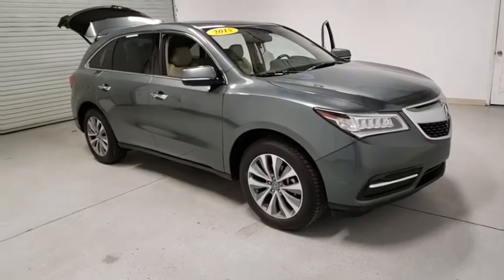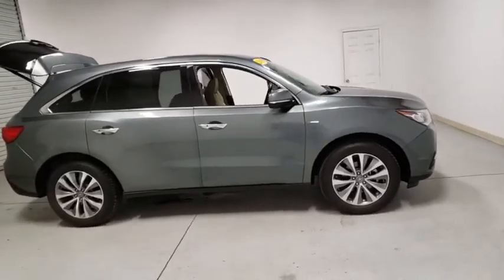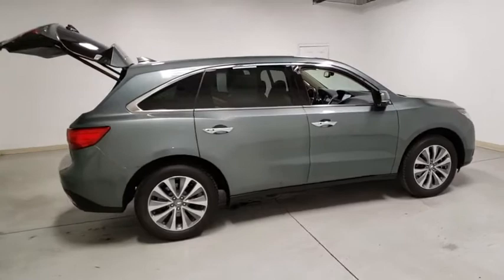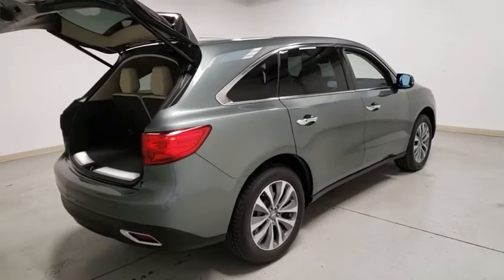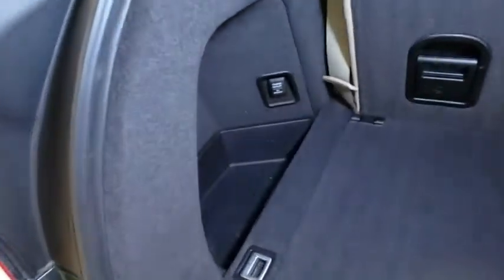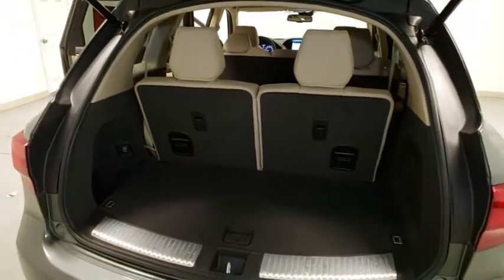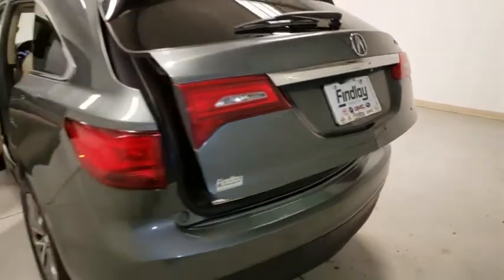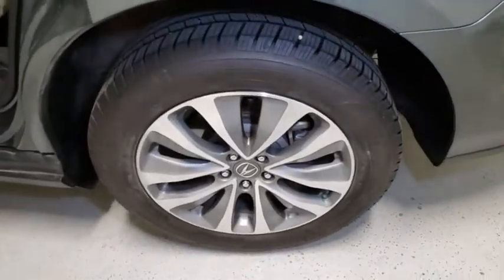2015 Acura MDX Prescott, Flagstaff, Phoenix, Bullhead City, Havasu, AZ T43963B1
Fathom Blue Pearl Used 2015 Acura MDX available in Prescott, Arizona at Findlay Toyota Prescott. Servicing the Flagstaff, Phoenix, Bullhead City, Havasu, AZ area.
2015 Acura MDX 3.5L Technology Package - Stock#: T43963B1 - VIN#: 5FRYD4H47FB024293

Welcome to Findlay Toyota in Prescott. All of our cars are hand picked and inspected for your piece of mind. This Acura is equipped with the following options:brbrBluetooth, Backup Camera, Navigation System, Alloy Wheels, Sunroof/Moonroof, Power Seats, Heated Seats/Heat Package, Parchment w/Perforated Milano Premium Leather Seating Surfaces, Navigation System.brbrbr18/27 City/Highway MPG AWD 6-Speed Automatic Reviews:br * If youre looking for a luxury crossover SUV big enough to hold the entire family, luxurious enough to impress the neighbors, and reliable enough to keep well past the last payment date, the 2015 Acura MDX is an easy pick. Source: KBB.combr * Capable handling; good fuel economy; quick acceleration; quiet ride; excellent crash test safety scores; long list of standard and available features. Source: Edmundsbr * The 2015 Acura MDX is as refined as it is sophisticated. It is adorned with gorgeous Jewel Eye LED Headlights, which are designed to help improve reaction times and lessen eyestrain. With SUVs and Crossovers, keeping vehicle weight low is important. Acura worked some engineering magic when they shed 275 pounds from the vehicle, all the while increasing unit body rigidity using hi-tech lightweight materials. Expert engineering make the MDX quieter with acoustic front glass, sound-deadening materials, and active noise cancellation. On the inside, drivers will find comfort and luxury amidst high-tech advancements. The dash offers a sleek look and convenient arrangement of controls. The MDX comes standard with a 3.5-liter, 290-horsepower V-6, i-VTEC engine, which gets an EPA estimated 20 MPG City and 28 MPG Highway. It has a 6 -Speed Sequential SportShift Automatic, with two different auto modes, and the ability to switch to manual control where you can change gears with paddle shifters on the steering wheel. The MDX comes standard with a very generous assortment of features. Some of the items are the Multi-View Rear Camera, Anti-lock Brakes, USB iPod Integration, Vehicle Stability Assist, Bluetooth HandsFreeLink, and a Power Tailgate. Optional packages give you amazing items as well. Some of them are Acura's Next Generation Navigation System, the Forward Collision Warning System, ELS Premium Sound System, and a 16.2-inch split screen display. Come drive the 2015 MDX today! Source: The Manufacturer SummarybrAwards:br * 2015 IIHS Top Safety Pick+ * 2015 KBB.com 10 Best Luxury SUVs * 2015 KBB.com 10 Best Certified Pre-Owned Luxury Cars Under $30,000 * 2015 KBB.com 10 Best Certified Pre-Owned 3-Row SUVs Under $30,000 * 2015 KBB.com Best Buy AwardsbrFor more information, Kelley Blue Book is a registered trademark of Kelley Blue Book Co., Inc.br*Insurance Institute for Highway Safety.